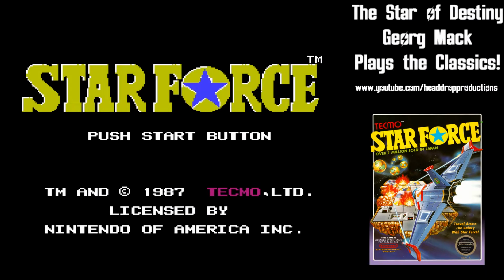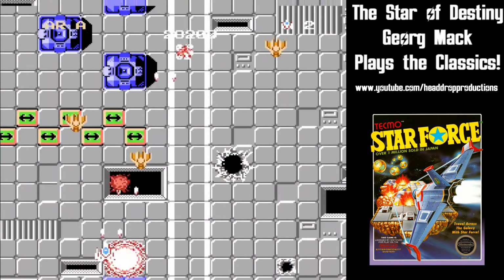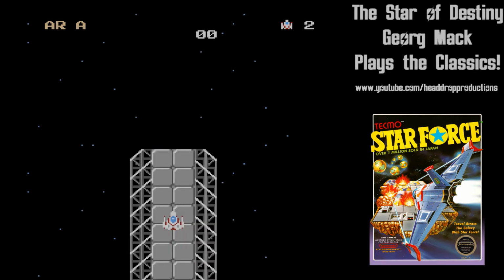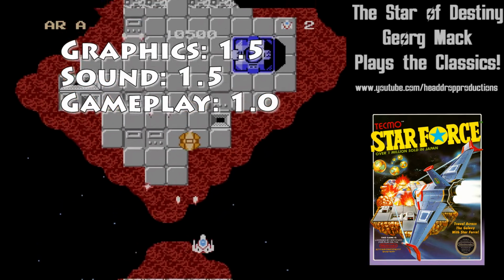Georg Mack Plays the Classics - Star Force Review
Here's another vertical space shooter on NES, Star Force!